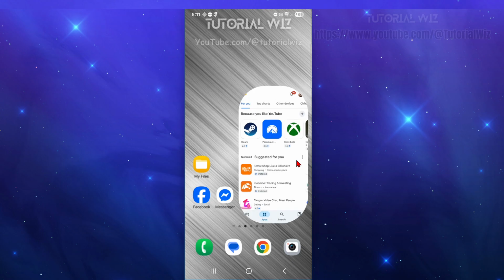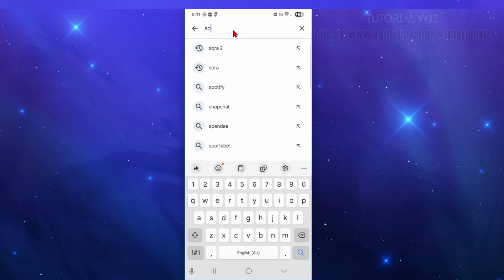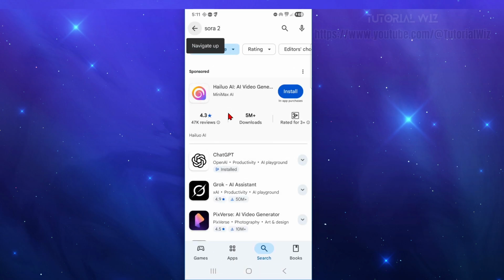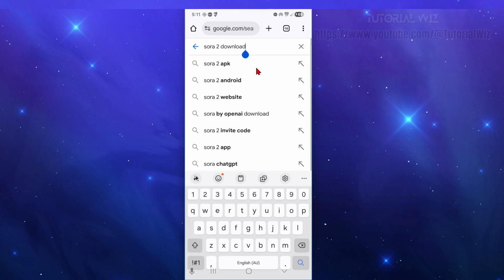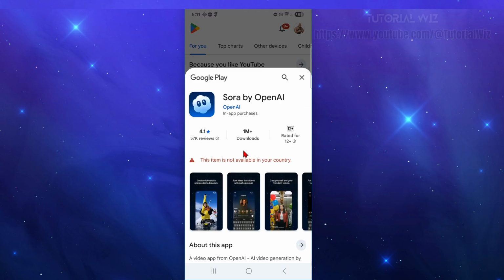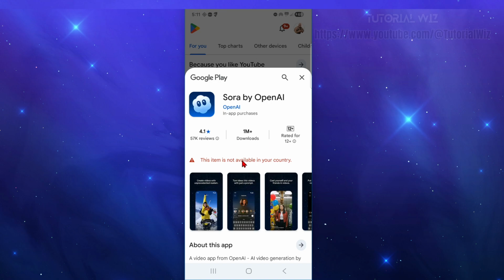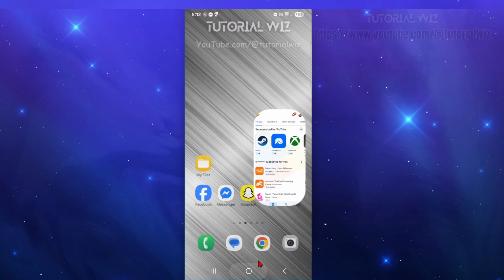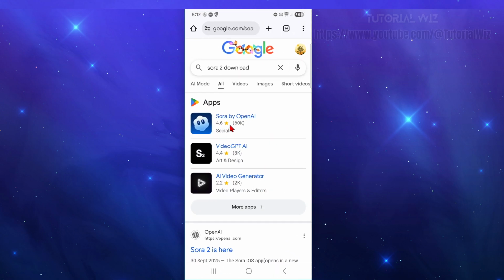How To Download Sora 2 On Android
Learn how to download Sora 2 on Android with this easy step-by-step guide. I’ll show you where to get it safely, how to install it, and how to set it up so you can start playing without issues. Perfect for beginners wanting fast, clear instructions.